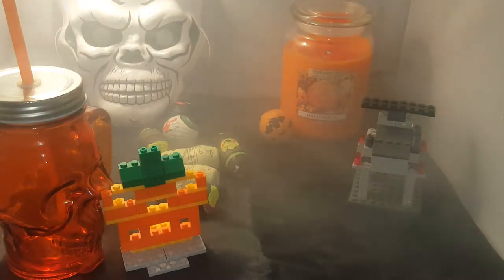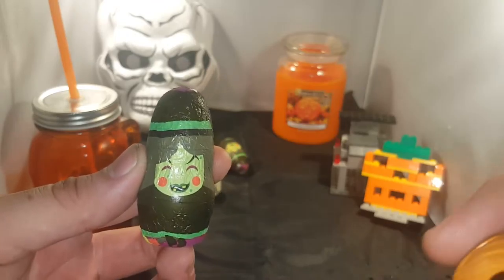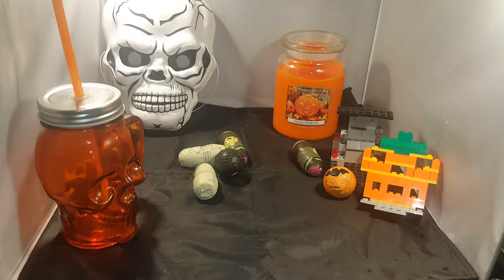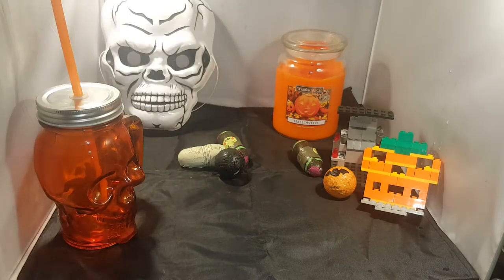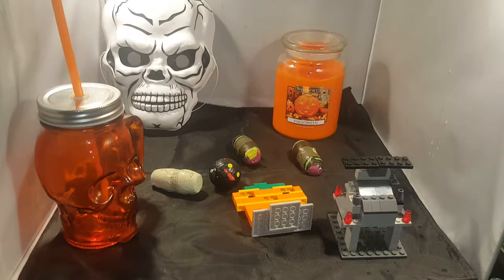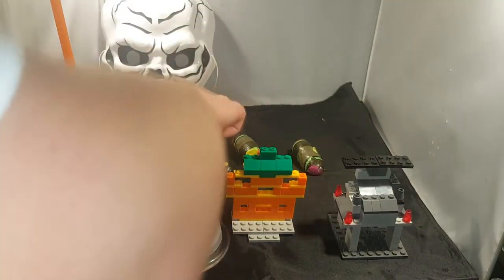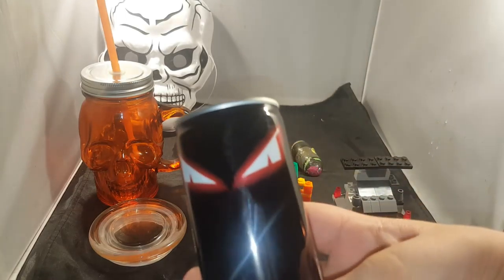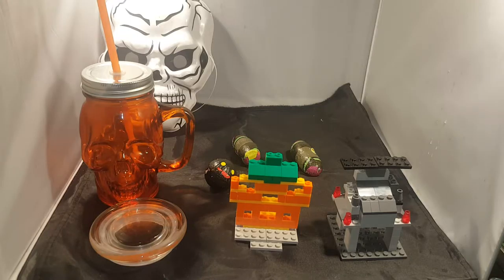halloween special 3 : spooky lego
happy Halloween guys